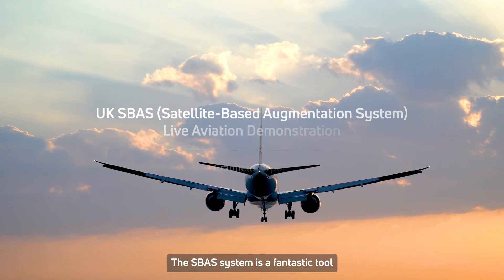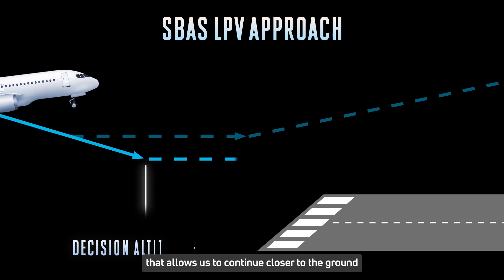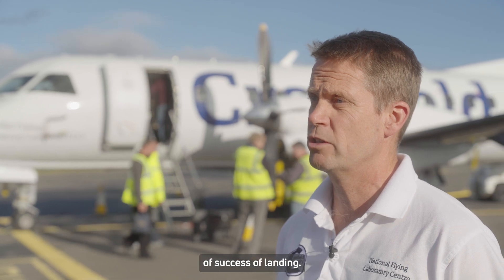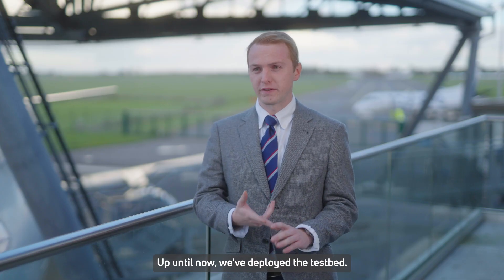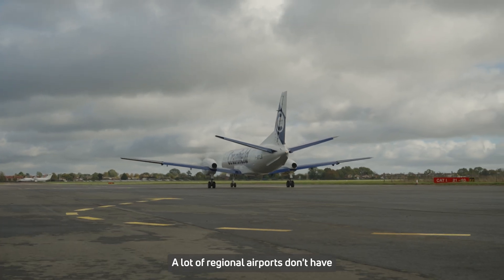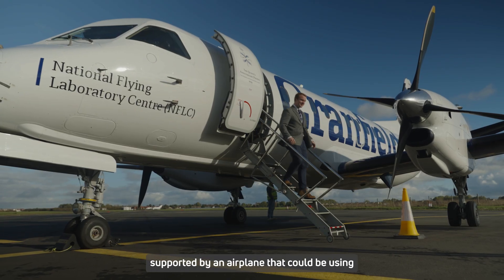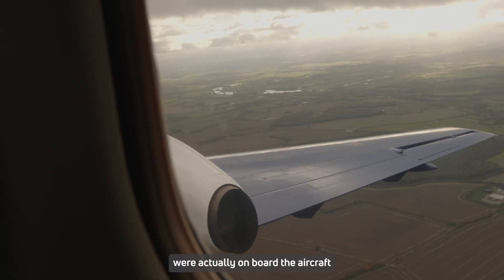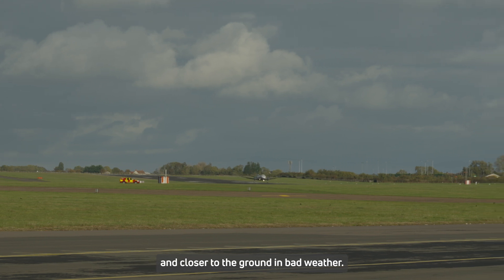UK SBAS Live Aviation Demo | Viasat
The UK Satellite-Based Augmentation System trial is proving how accurate GPS can help pilots land more safely and efficiently. 📍✈️🛰️

Earlier this year, our test flight using Cranfield University's National Flying Laboratory Centre’s aircraft showcased a UK-based SBAS that delivers more precise, reliable navigation data - meaning improved safety and fewer missed landings.

The ongoing trial is funded by the Department for Transport (DfT), United Kingdom through the European Space Agency - ESA. NAVISP programme.